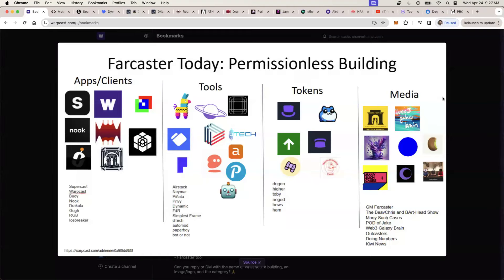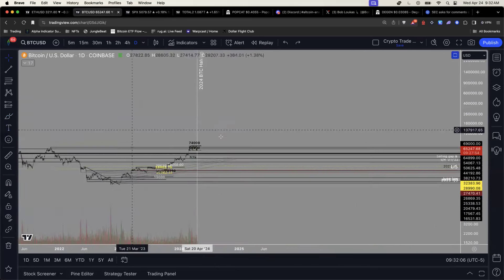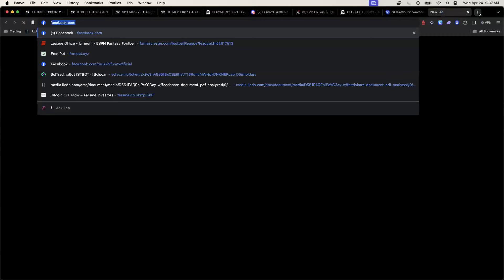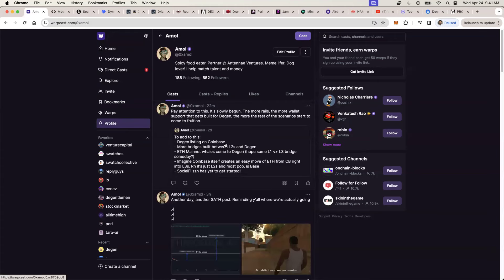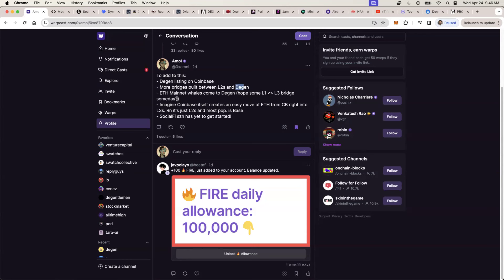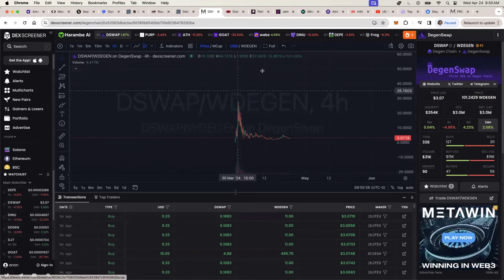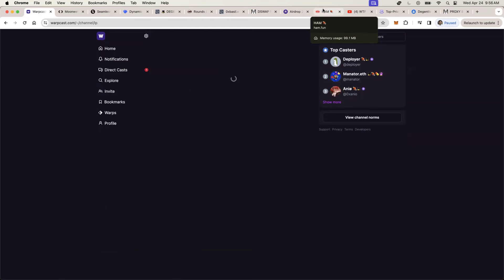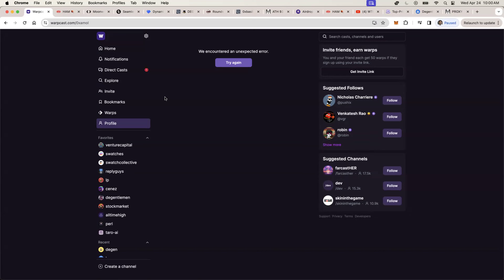Conditions for the next Degen bull market | ETH ETF Approval, Coinbase L3 Bridge, SocialFi szn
You get:
- 2 videos a day of Crypto market analysis
- LIVE updates + voice sessions in the private Discord chat
- Individual Crypto asset updates + Requests
- Access to view how we conduct LIVE trading in our 5k challenge account

Information presented by the Alpha Trades LLC community should not be taken as financial advice. We are a platform that is purely educational, entertainment, and informative in the transparency of how we trade in the markets.